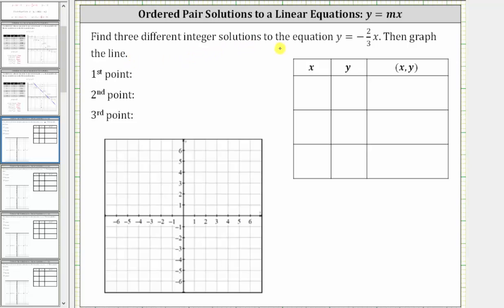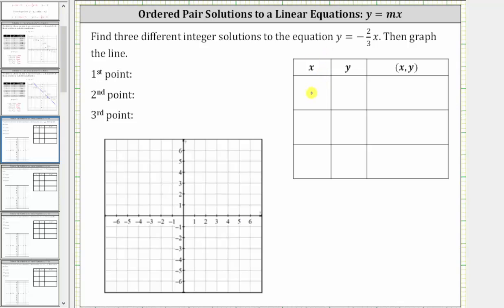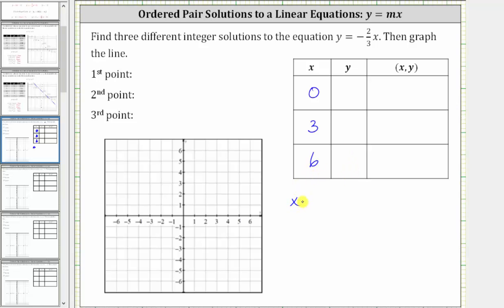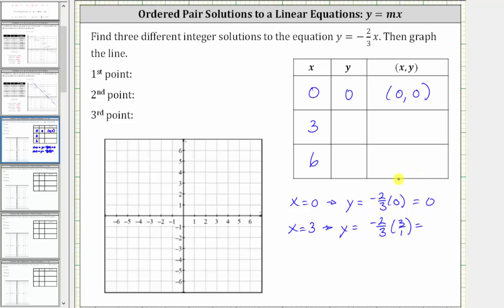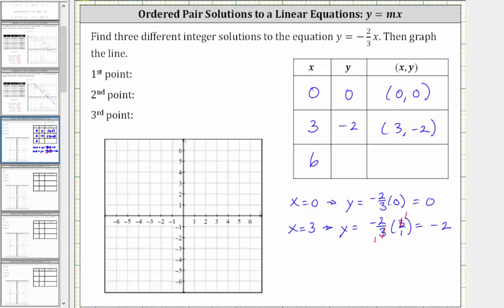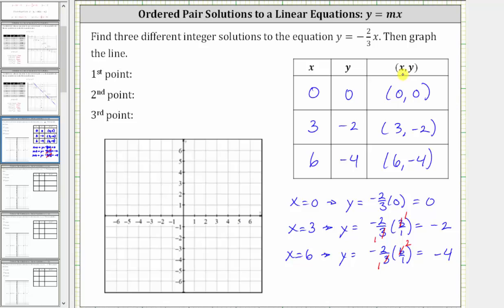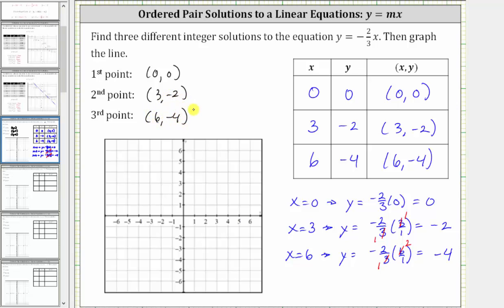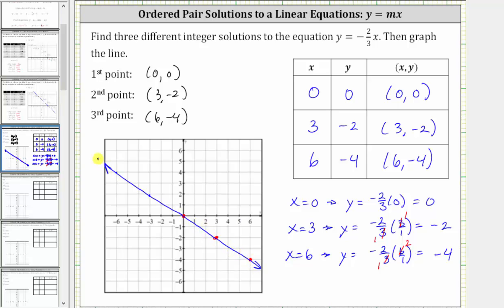Determine Ordered Pair Solution and then Graph a Linear Equation: y=(a/b)x